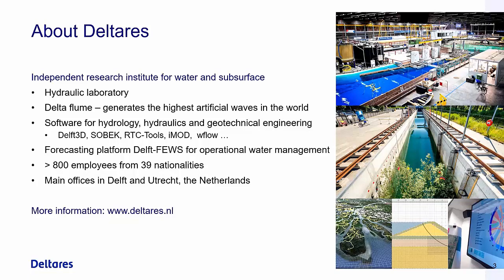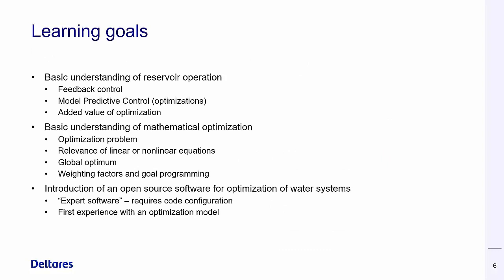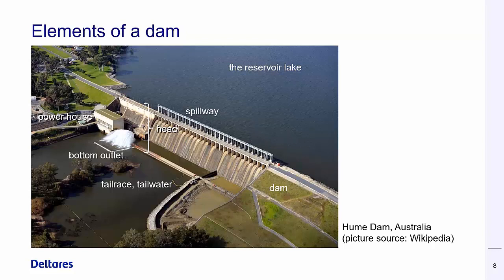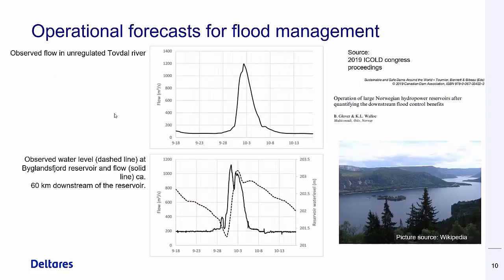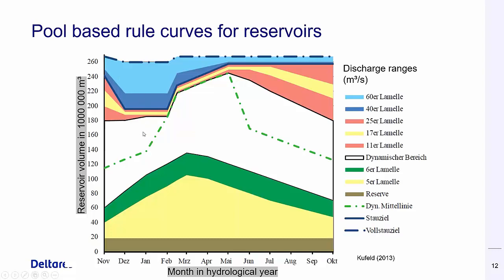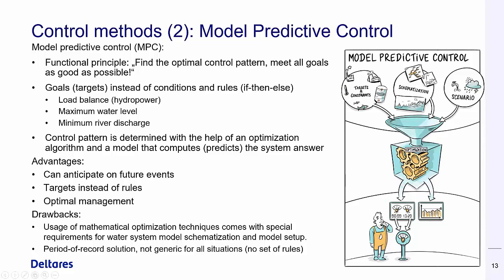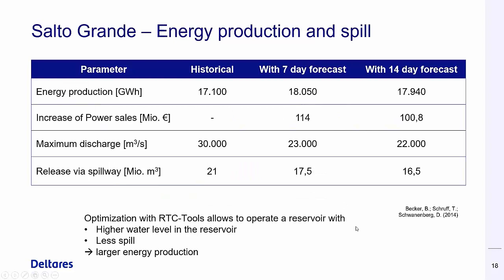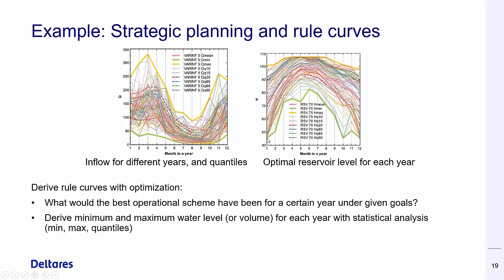RTC Tools Reservoir optimization